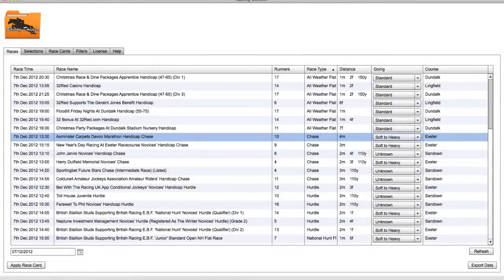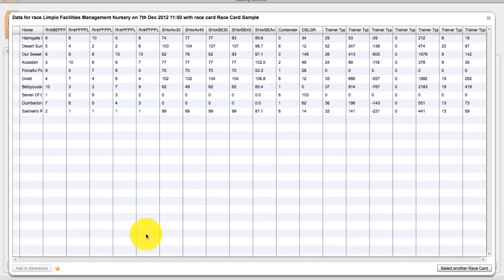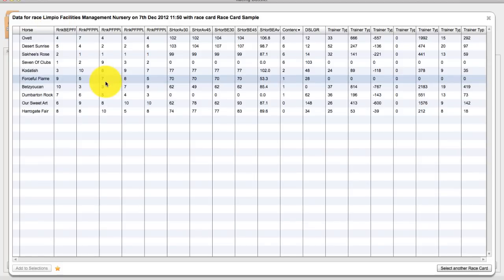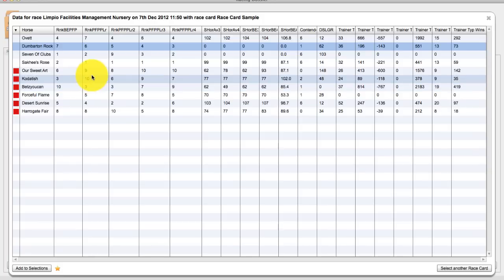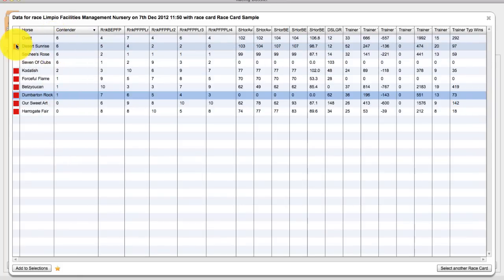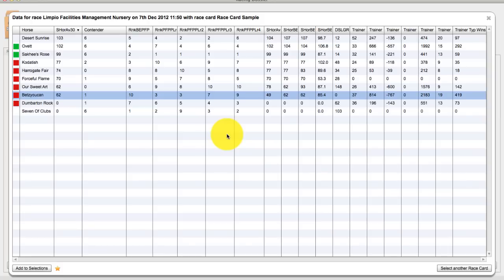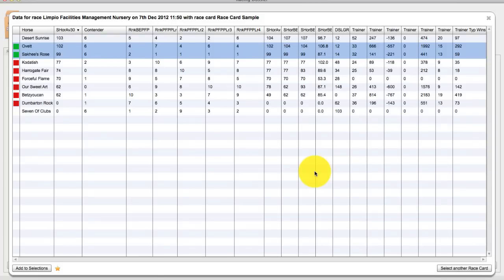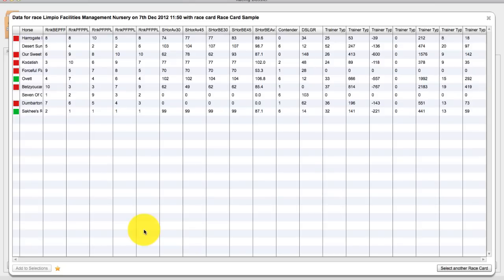RD Using Race Cards